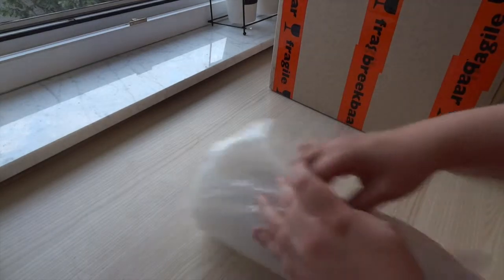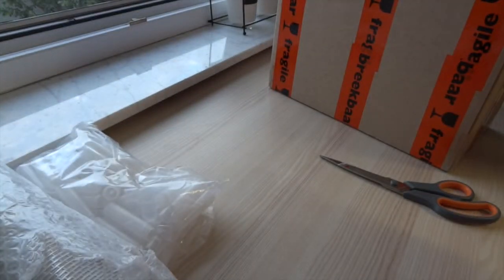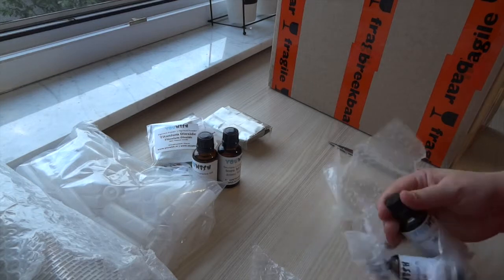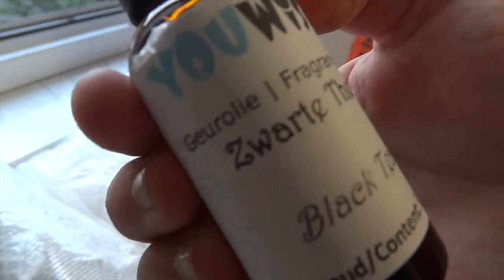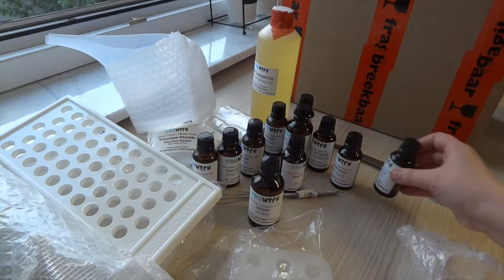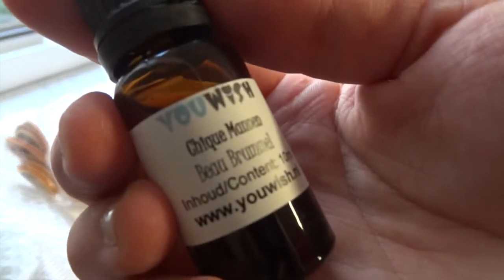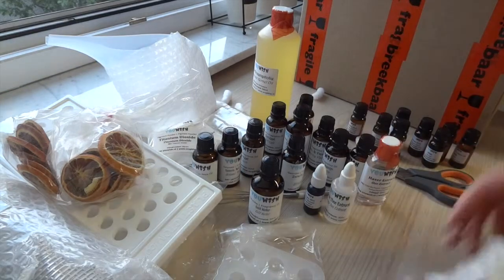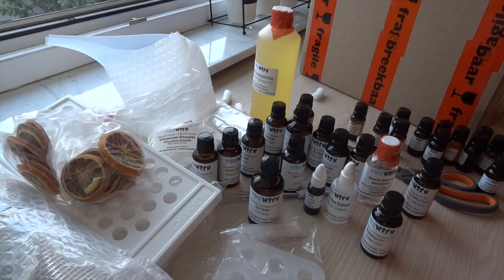Youwish.nl Haul ☾ fräuleinmond Seifenwerkstatt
This is a haul video. I bought some stuff for the upcoming Christmas season, because I need to start making some Christmas soaps and other cosmetics. :)